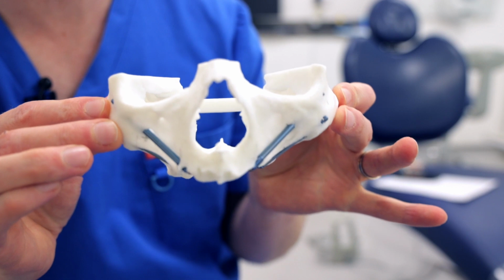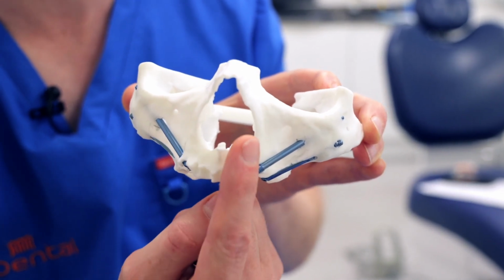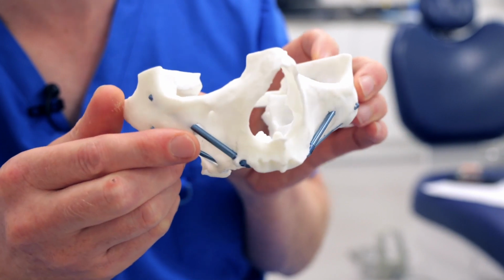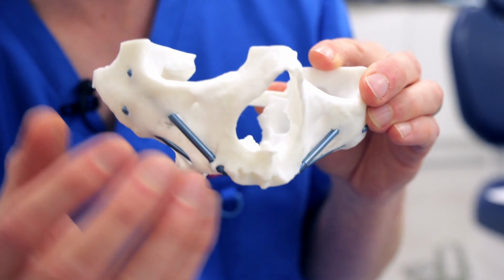Explaining Zygomatic Implants: A Revolution in Dental Restoration! - 3Dental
🌟 Introducing Zygomatic Implants, a groundbreaking dental implant treatment that offers hope to those facing challenging oral conditions. 🦷 Join Dr Peter Doherty as he delves into this remarkable procedure designed for patients with inadequate bone structure in the upper jaw. With compassion and expertise, we provide a solution to restore smiles and transform lives. 💫 Take the first step towards a brighter future by contacting us for a free consultation. Your journey to renewed oral health begins here.

Located in Dublin, Limerick and Galway, Ireland, 3Dental is the best choice for high-quality, affordable, modern dentistry at the best price. We provide a wide range of treatments, including orthodontics, dental implants, crowns and bridges, composite bonding, veneers, routine and emergency dentistry and more. We offer free consultations, flexible payment plans and aftercare that is second to none. Get in touch with us today!

Initially set up to provide high-quality, affordable, accessible modern dentistry and stop people from needing to go abroad for dental treatment, we have grown from strength to strength due to our reasonable pricing and the quality of our treatments. We are the premier location for dentistry in Ireland, offering affordable care in a relaxing, modern environment.

Get in touch with us today!

3Dental Dublin:
The Red Cow Complex, Naas Rd, Fox-And-Geese, Dublin, D22 KV24

3Dental Limerick:
Old Quarter House, Little Ellen St, Limerick, V94 D72V

3Dental Galway:
28, Briarhill Business Park, Galway, H91 C9DR